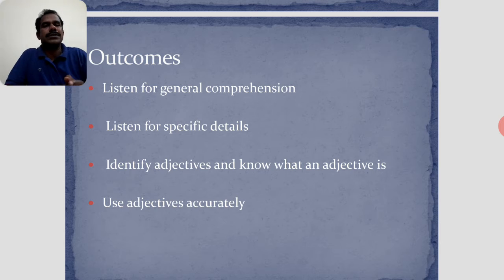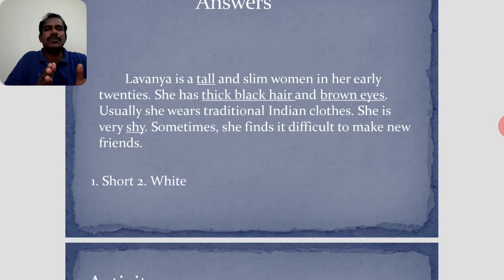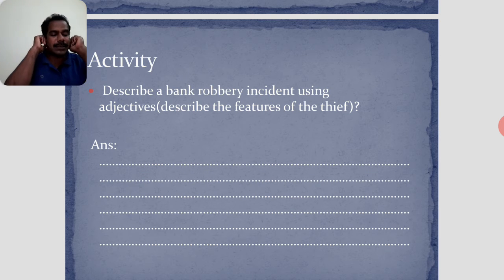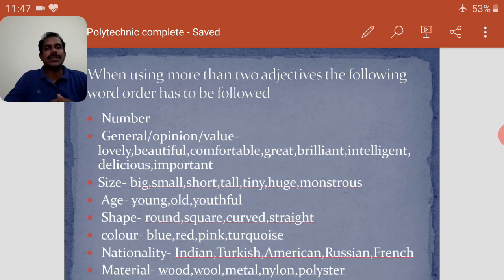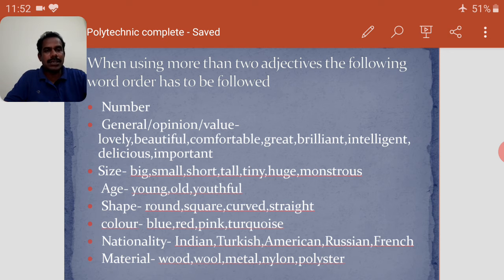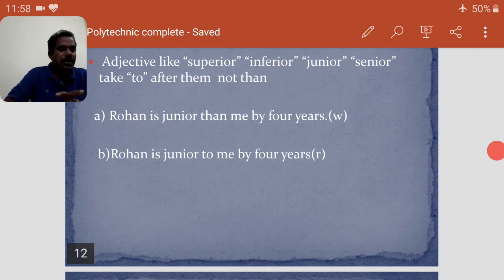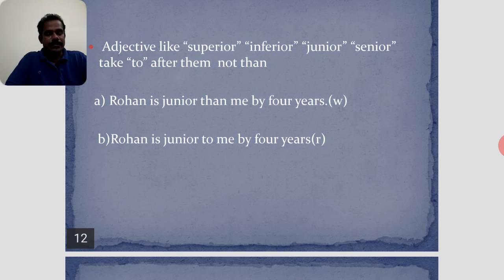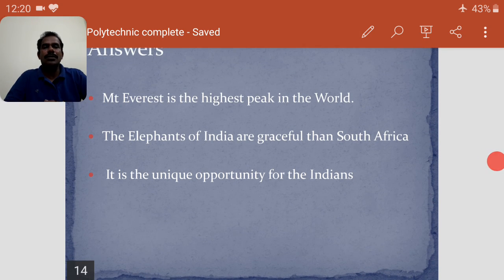Describing Adjectives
English for Polytechnics